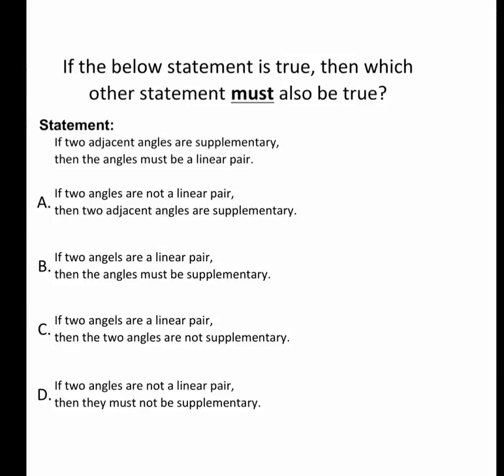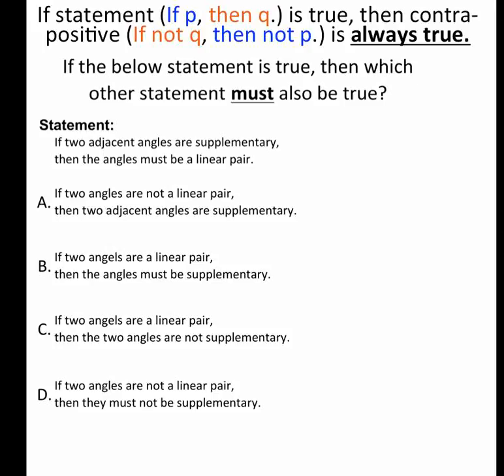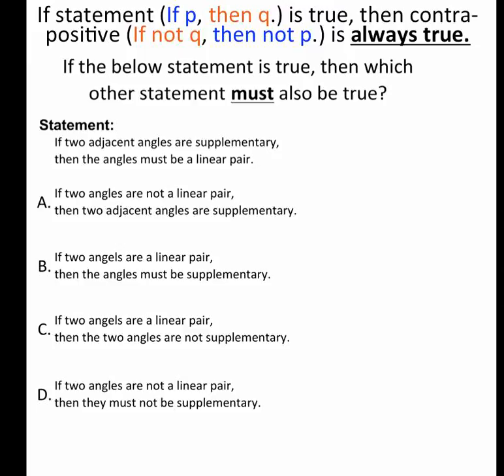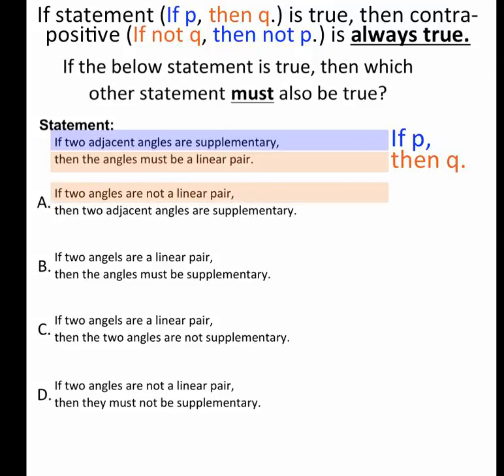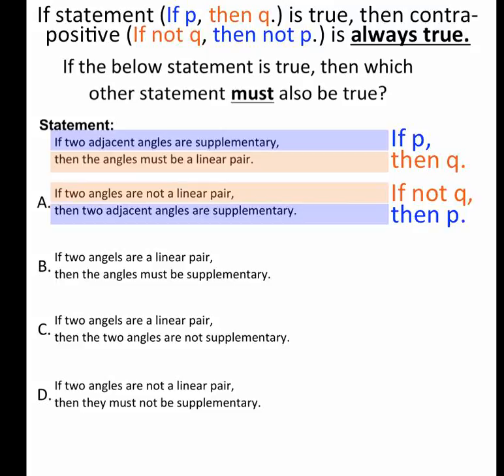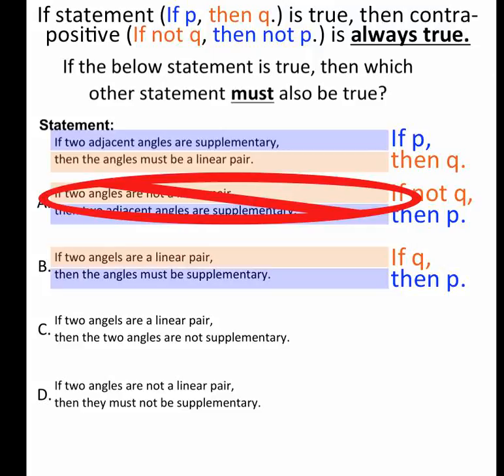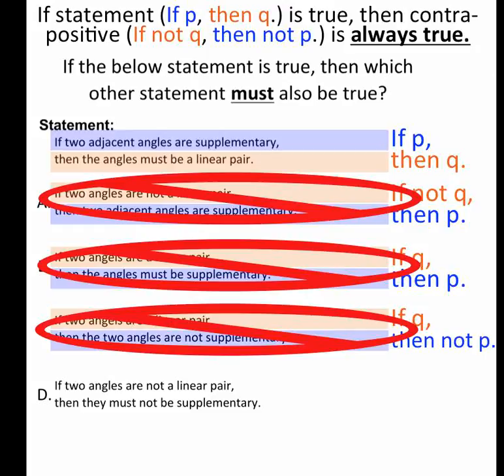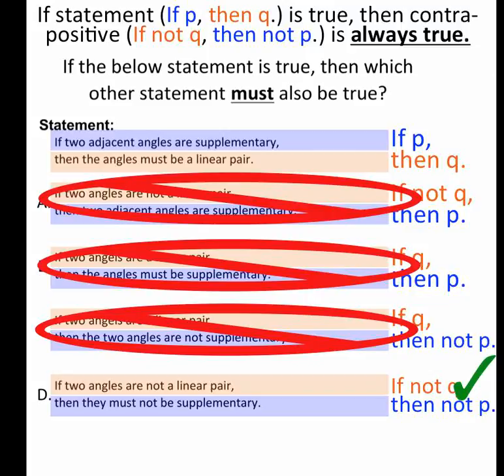Contrapositives A 08